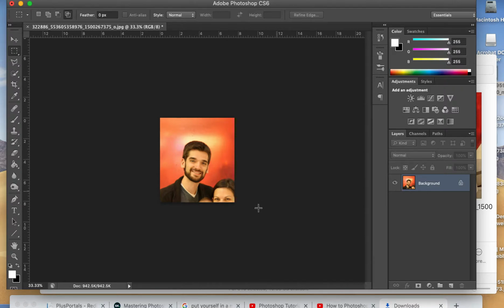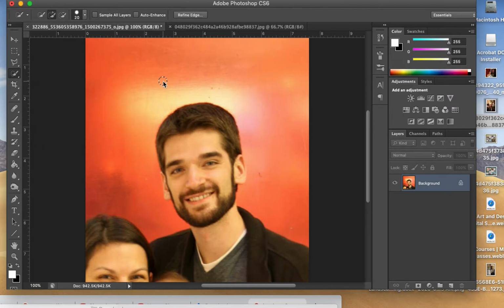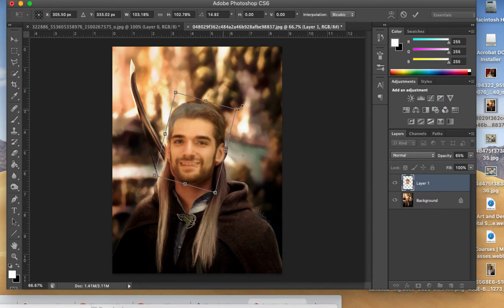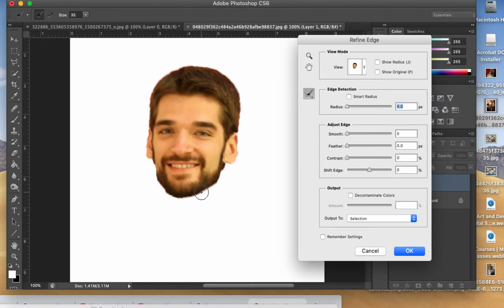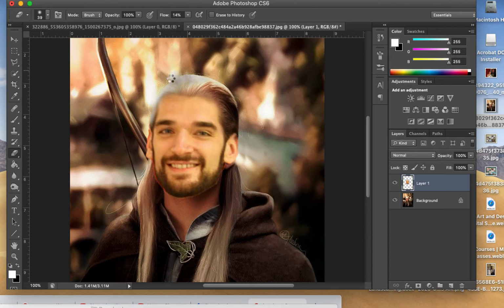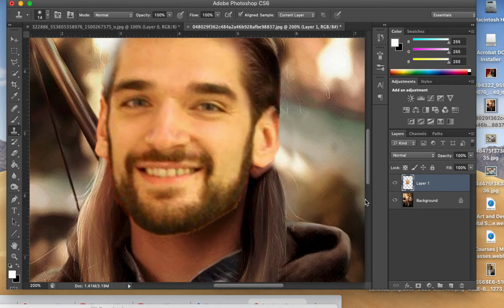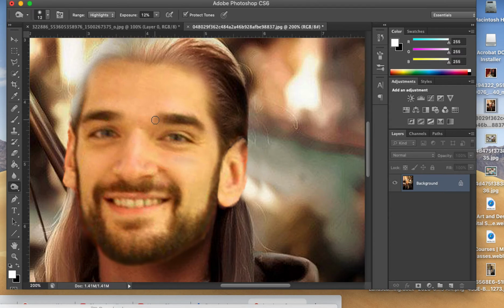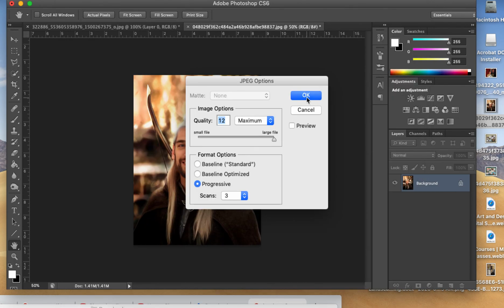Legolas Van Opstal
Photoshop lesson 1. Put yourself in a Renaissance Painting.
After viewing the Renaissance lesson together, choose one artist and pick a painting you would like to superimpose yourself into.